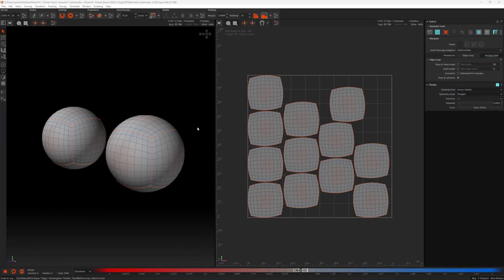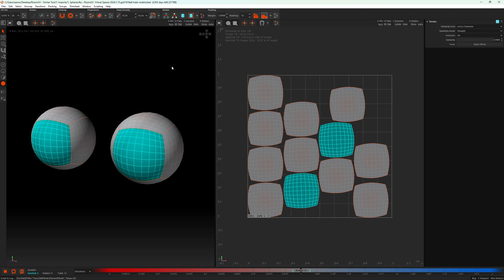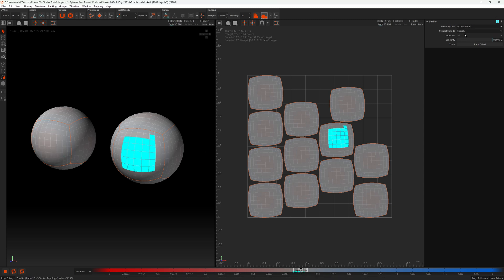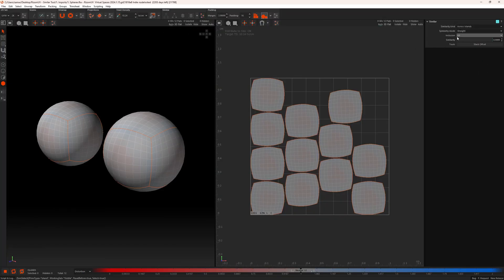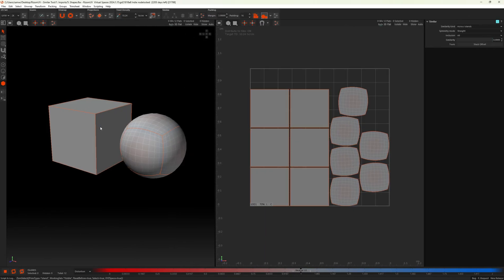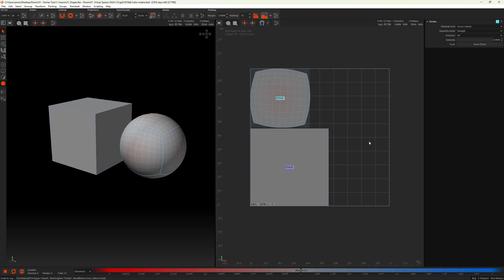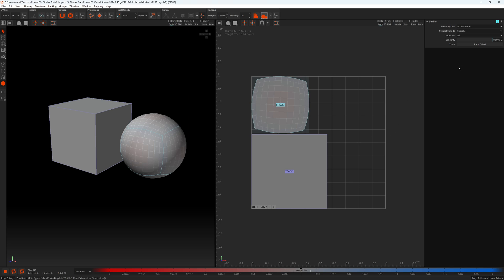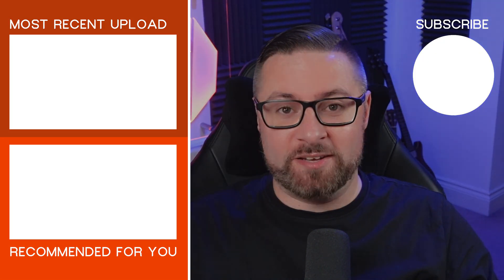RizomUV: The Similar Tools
In this RizomUV tutorial video, we take a look at the Similar Tools and their settings. These tools offer a massive speed increase in workflow, when working with geometry clones or similar islands.

0:00 Introduction
0:15 What are the Similar Tools?
0:51 The Similar Tools Panel & Attributes
1:01 Select Similar
2:18 Similarity Kind
3:41 Symmetry Mode
4:47 Stack Similar
6:02 Inclusion
7:15 Similarity Slider
9:06 Stack & Group Similar
9:56 Stack Offset
11:02 Update Similar
13:27 Outro